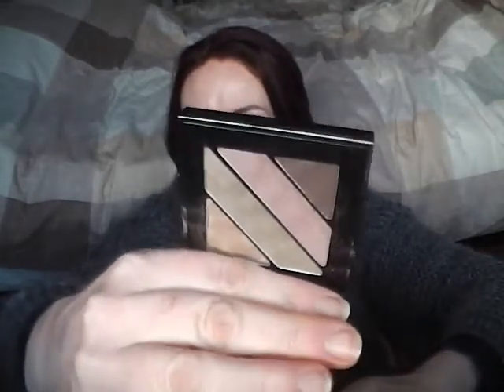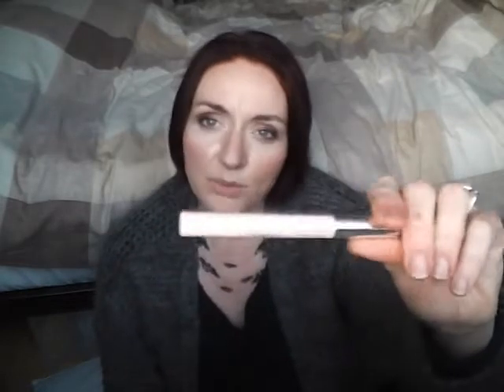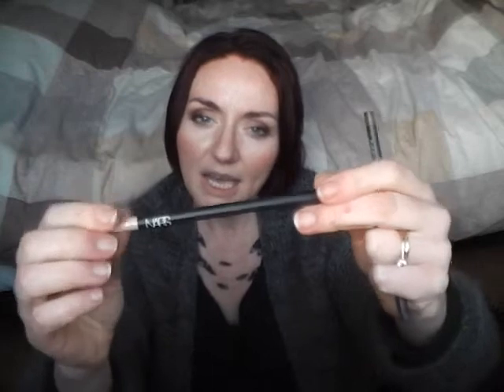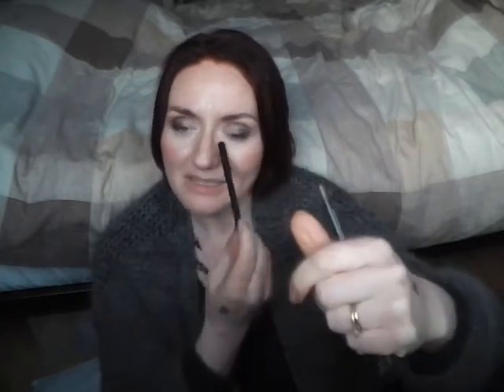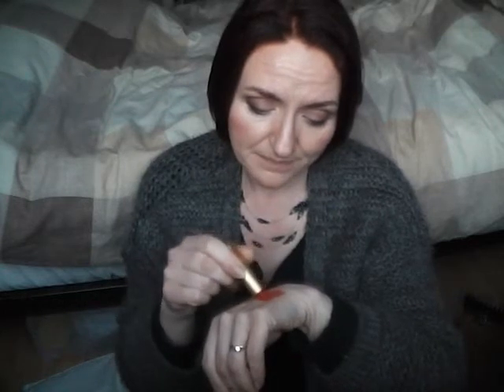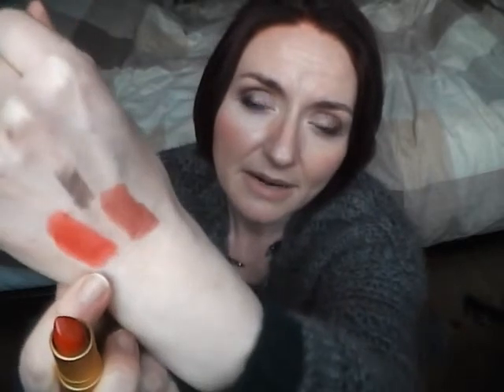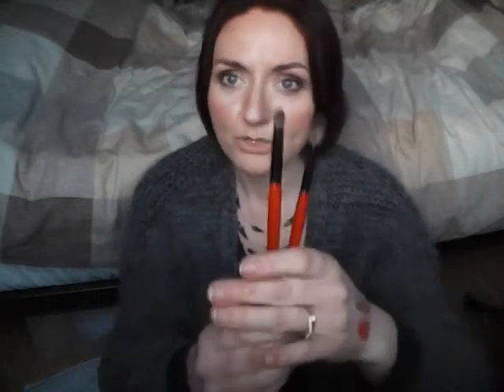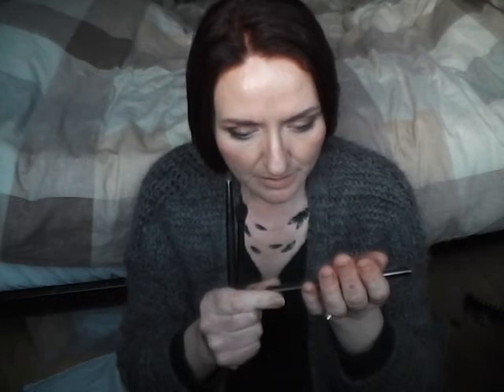Hello Again!! 2012 Favourites